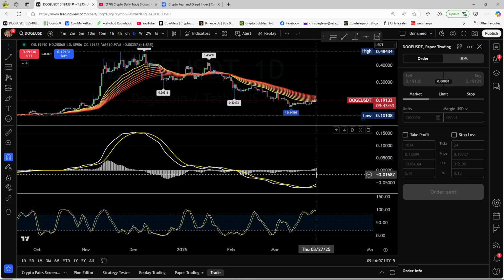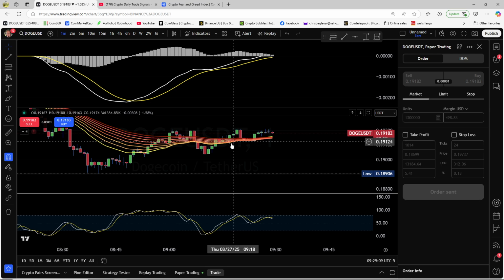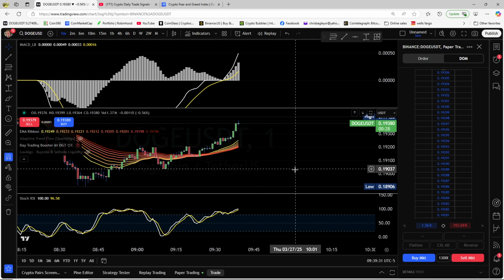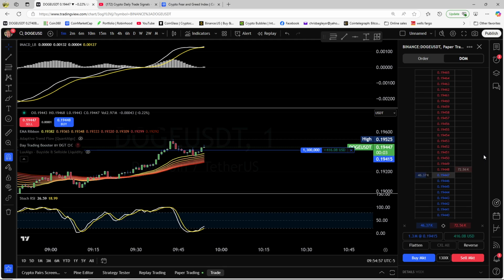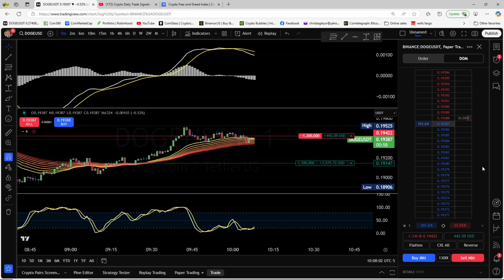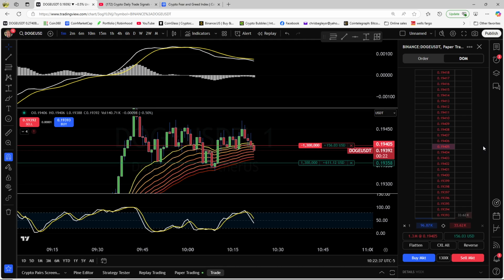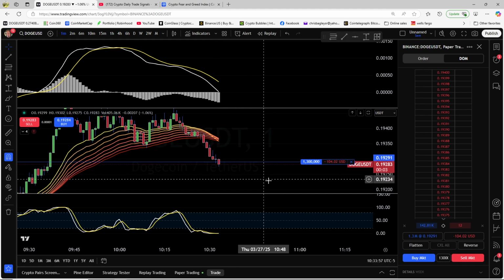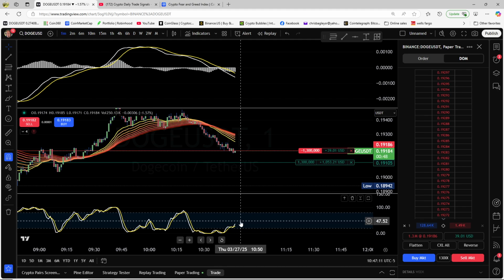2 OR 3 HOURS= 2 BIG ONES!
These are learning videos with no risk to your own assets. Learn to read charts on Tradingview. We mostly trade Dogecoin as a crypto of choice. Trading is very risky and you need to learn it before you try it. Come and watch! I have many videos available. Follow me for MORE!